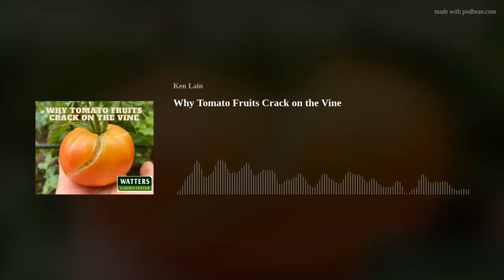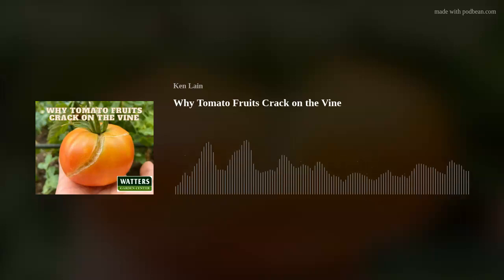Why Tomato Fruits Crack on the Vine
Growing vegetables at higher elevations change the way plants react in the garden.  Tomatoes are notorious for cracking and having tough skins.  After this podcast, you will have insider tips to grow big juicy tomatoes without a blemish.  You will be a tomato-growing pro after this week's show.